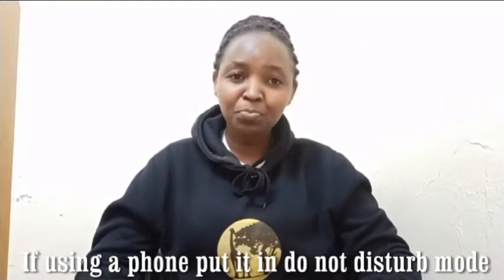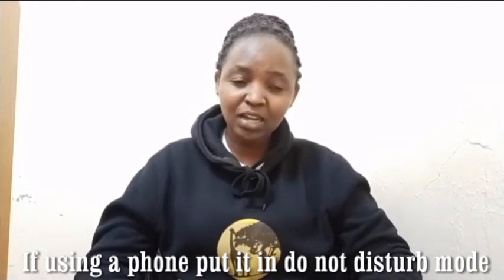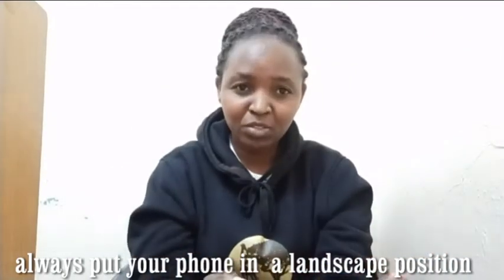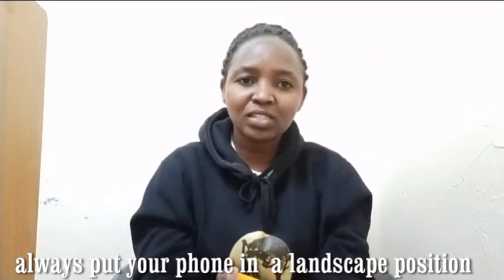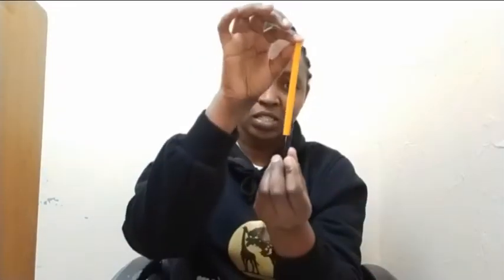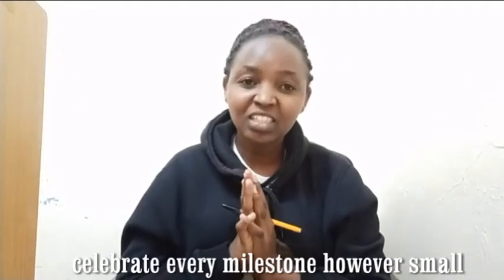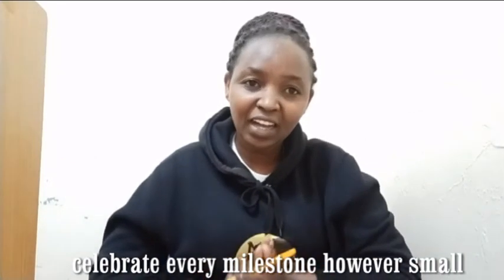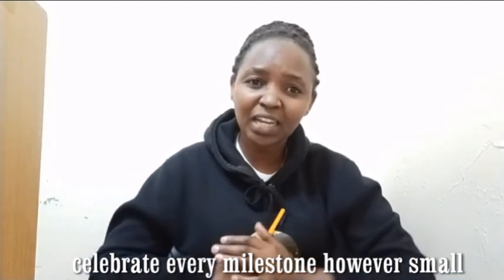HOW TO CREATE YOUTUBE VIDEOS USING A PHONE AS A BEGINNER | BASICS YOU MUST KNOW AS A SMALL YOUTUBER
I hope you find a solution to one or two of the struggles you have been undergoing as a beginner youtuber.